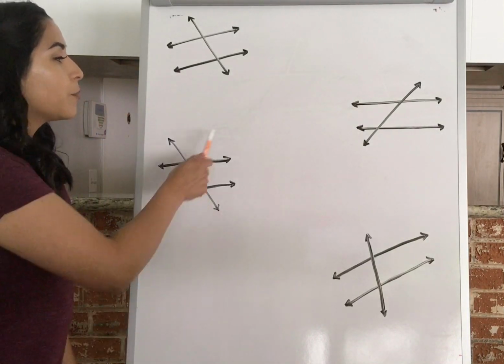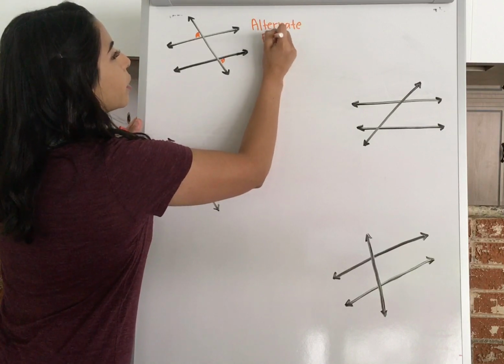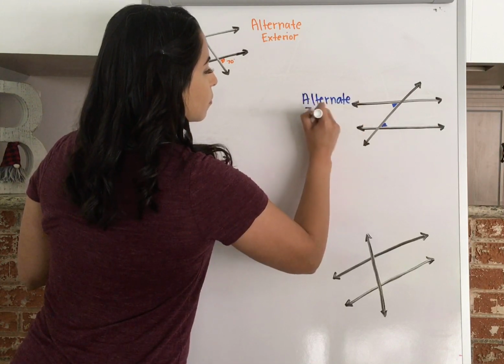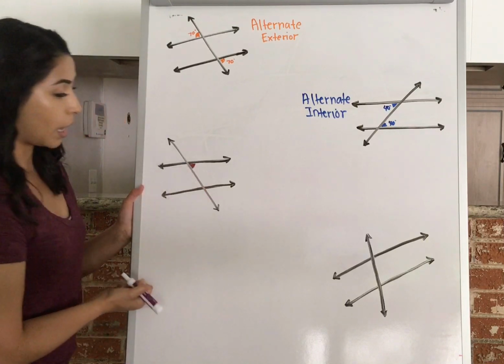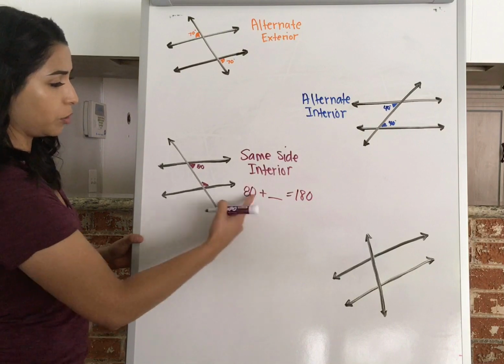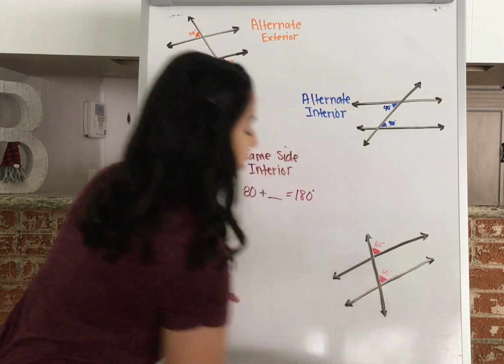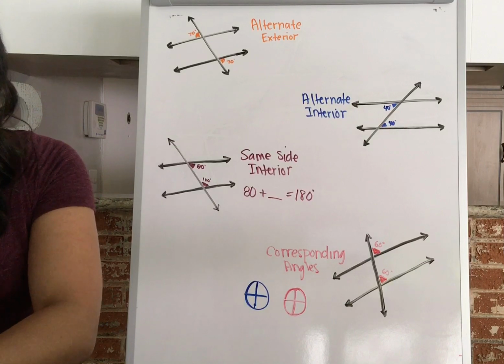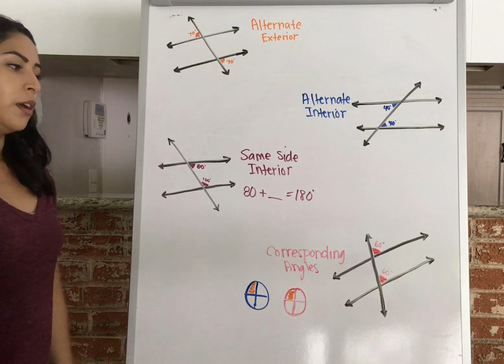Angle Pairs Examples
Identifying alternate exterior angles, alternate interior angles, same side interior angles and corresponding angles.